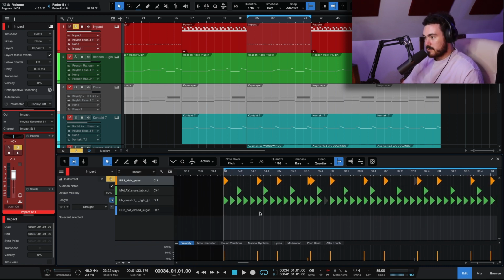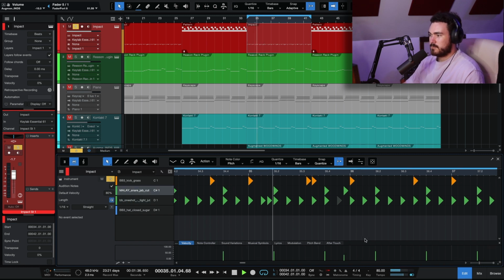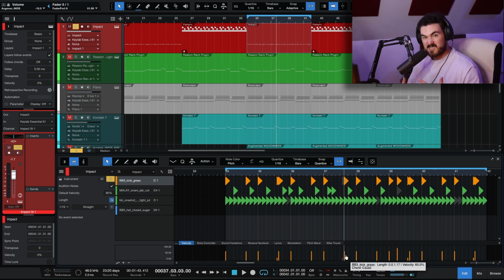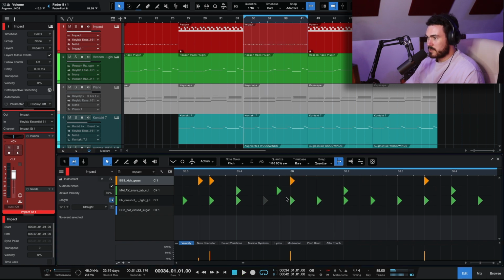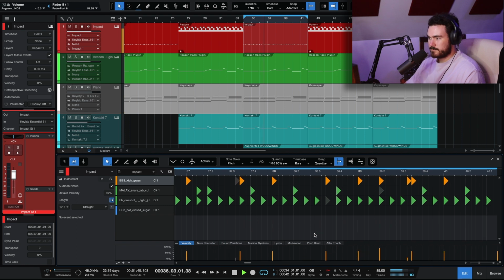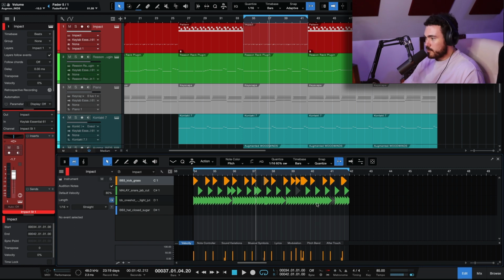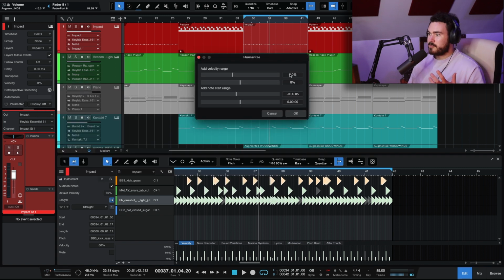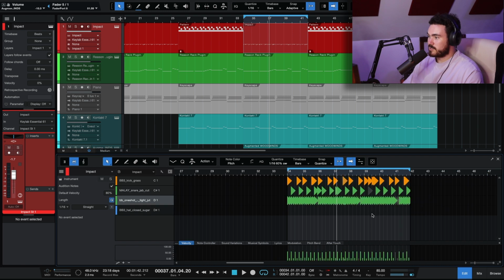How To Make Your Drums More Interesting